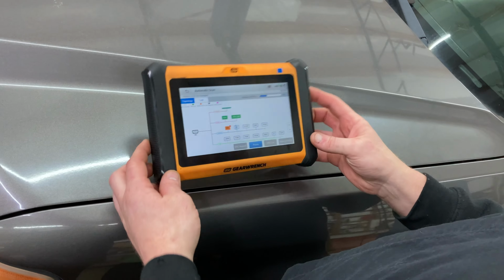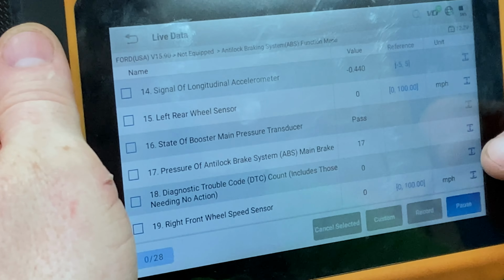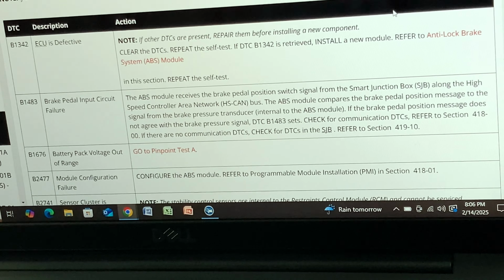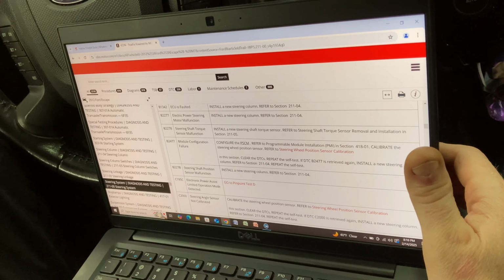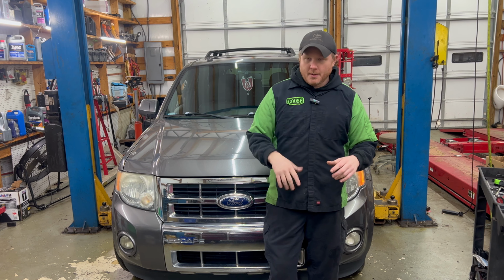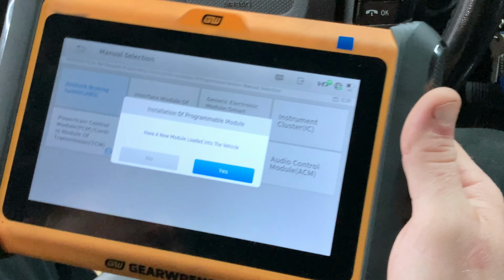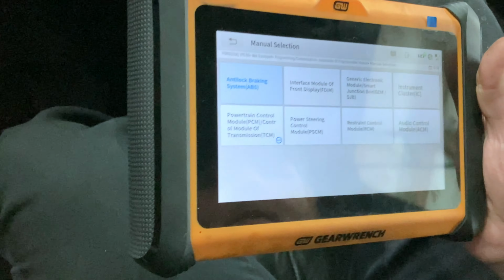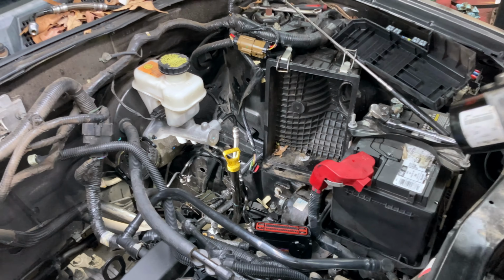2010-2012 Ford Escape B1342 and B227B ABS Module Replacement and Programming.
Today we have a 2012 Ford Escape non hybrid, FWD with the 2.5L 4 cylinder engine. The customer said that after they had tires replaced, the ABS and traction control lights would come of shortly after driving it. We verified that the tires were all the same size, then performed a code scan and found codes B1342-20 and B227B-2F stored in the ABS Module and the Power Steering Module. During out preliminary diagnosis, we found that the ABS pressure PID was jumping around erratically in the ABS ECU even when we weren't in the car. We also checked the steering angle sensor operation and it seemed to be working fine. The repair manual was straight forward in the diagnostic tree: replace the ABS Module and replace the Steering Column were the outcomes of the 2 dtc's. Given that the steering angle sensor seemed to be working, and the pid for it was in our suspected faulty ABS module, we decided to start by replacing the ABS module first and see if anything was left over. We used a used part in provided by the customer. The module requires programming regardless of whether it is new or used. In our case, since we could communicate with the old module, we were able to download the calibration from the old module and install it into the new module with our scan tool. This process can also be done with an application called Forscan or with OEM ford software. If you cannot communicate with the old module, you will not be able to copy the data and will have to use the Ford OEM Software to program it. Once it's installed and programmed, you will need to manually bleed the system and use a scan tool to perform ABS bleeding. This repair is not all that difficult, but does require some specialized tools and some patience, but it is doable for the average DIY'er.

Timecodes
0:00 - Intro
0:24 - Diagnosis
5:34 - Repair Overview
7:12 - Downloading Old Calibration
8:18 - Module Removal
12:07 - New Module Programming
14:24 - Installing New Module
16:42 - (Some) Air Bleeding
18:59 - Outro